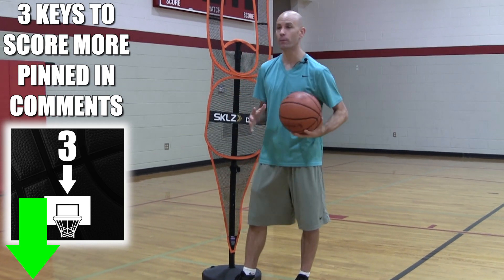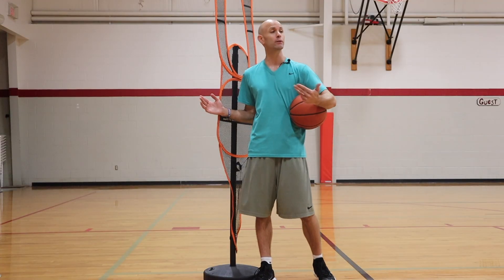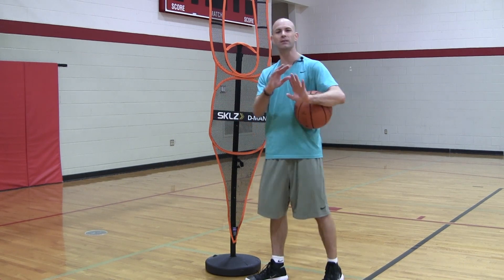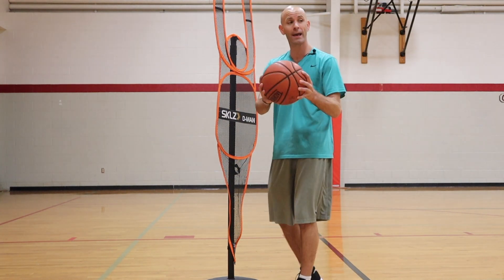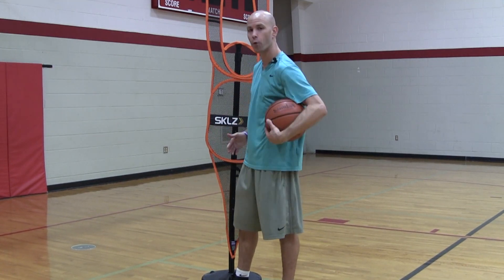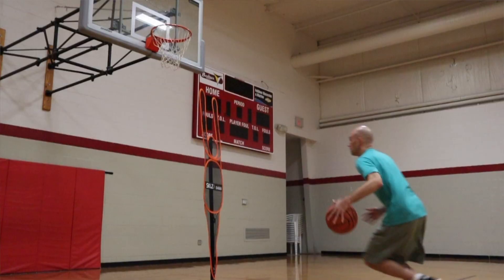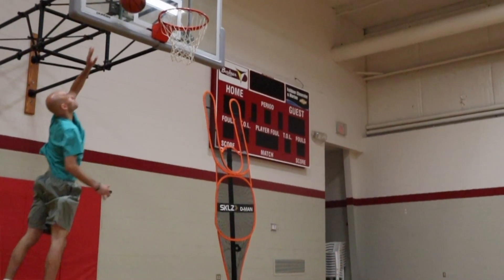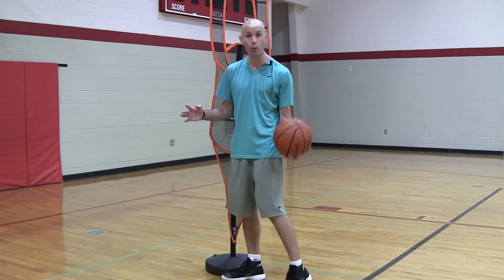ULTIMATE Kyrie Irving Layups Breakdown!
If you want to score more around the rim Kyrie Irving is a great basketball player to learn from, and in this tutorial we're going to break down the keys to finish like him.

With Kyrie Irving's layups we need to look at what he's focusing on during his layups, how he's dealing with defenders, his gathers, footwork, ball movement during the layups, and how he actually releases the basketball.

In this tutorial you'll see all the main techniques Kyrie uses for all of these elements, and see how you can add them to your layups and finishing drills.

These tips and moves can help you quickly boost your scoring around the rim in games if you put them into your basketball training.